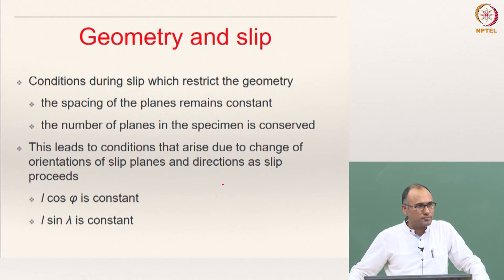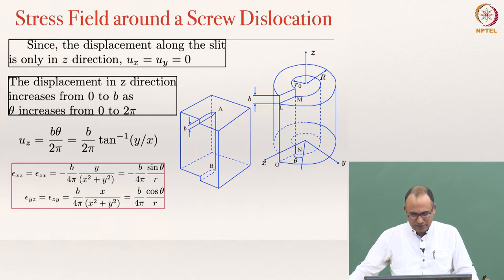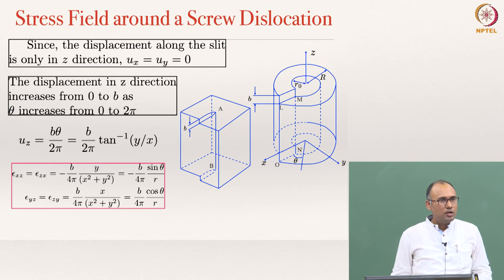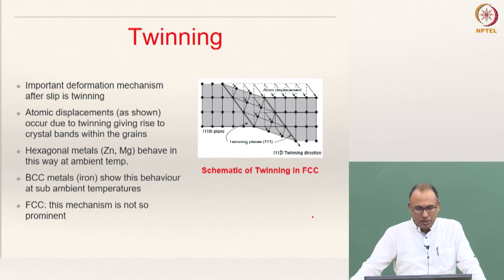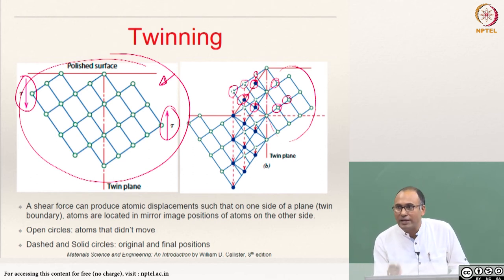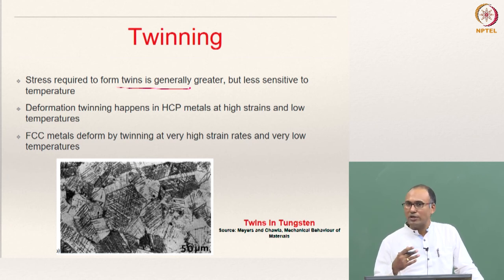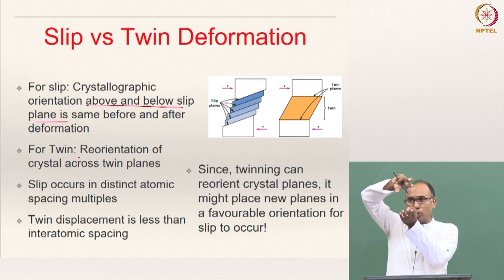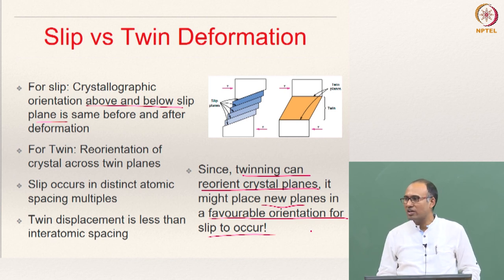Lecture 10 Part 2 - Defects in Crystalline Materials - 5 (Geometry & Slip, Stress Field Around )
Defects in Crystalline Materials - 5 (Geometry & Slip, Stress Field Around a Dislocation and Deformation Twinning)
IIT Madras